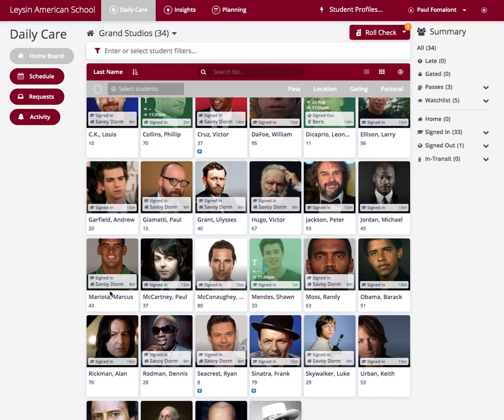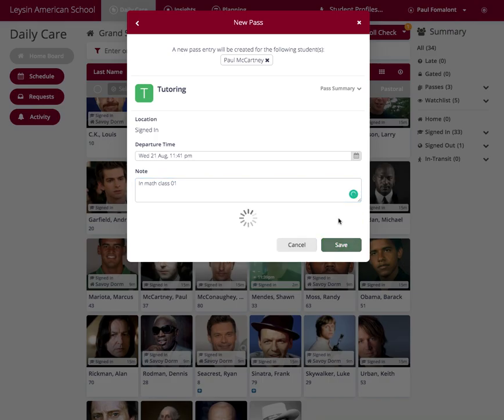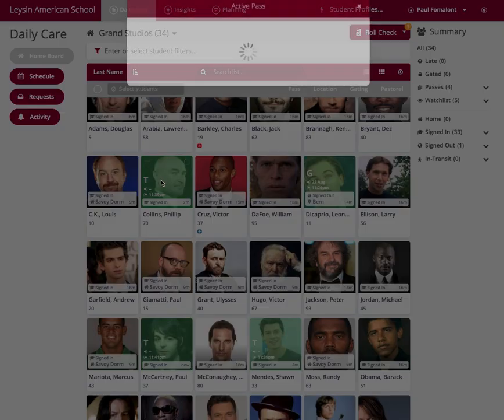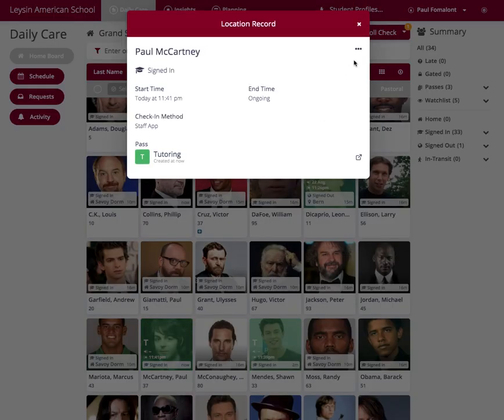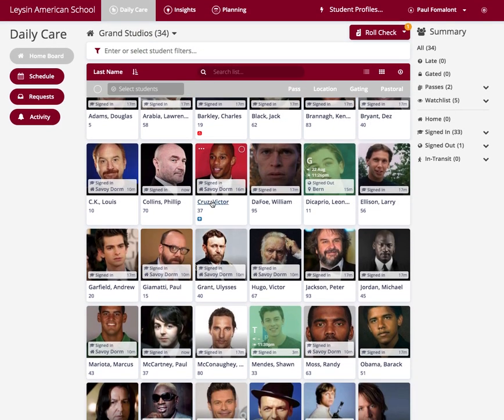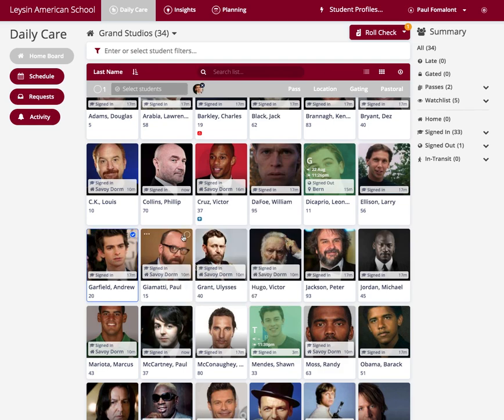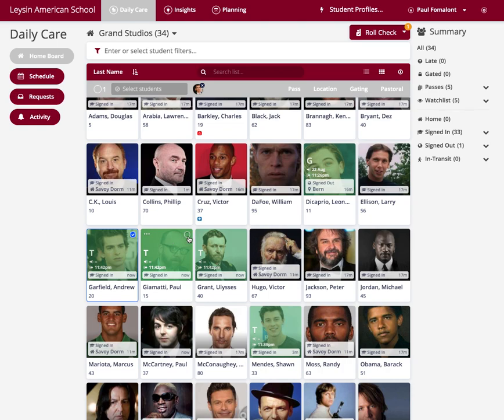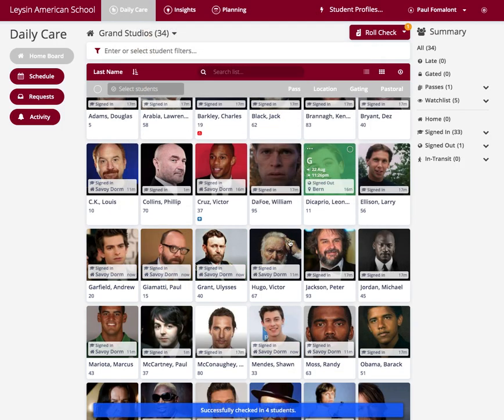Boardingware - Passes, tutoring example